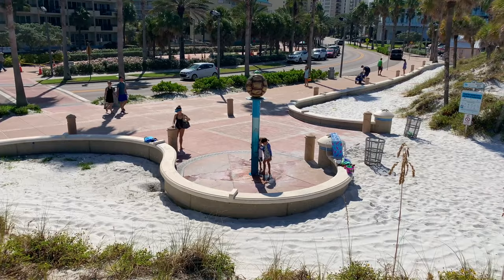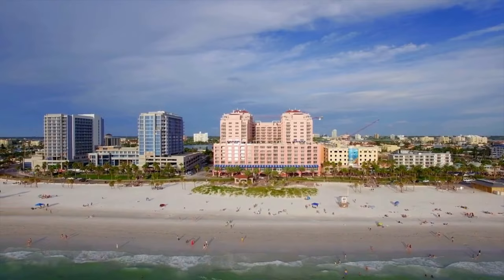Clearwater Beach Florida - Beach & Downtown Guided Tour - Things To Do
In this Clearwater Beach Florida, downtown guided tour, we show you the bustling streets, popular Beach Walk, and the gorgeous beach! One of the number one beaches in the U.S., Clearwater Beach tourism is thriving. Downtown Clearwater Beach has dozens of shops, resorts, restaurants, and cafes. Be sure to sample the local seafood while you're in town!

And stick around to the end of this Clearwater Beach walking tour to see the popular Pier 60 with its nightly, family-friendly sunset festival, and a stunning Gulf Coast sunset.

We hope you enjoy this Clearwater Beach 2022 travel guide!

Please leave your thoughts and suggestions in the comments and lets us know us know: Clearwater Beach vs Siesta Key? Which is your preference and why?

➖ TRAVEL RESOURCES TO SAVE YOU $$$
Access to our money saving travel partners and links to essential travel gear:

Travel the world and stay for FREE with a Trusted HouseSitters account :)

Where do we get our music for our videos?
- YouTube Library

Where Next Travel
Helping YOU plan your next Family Travel Adventure!